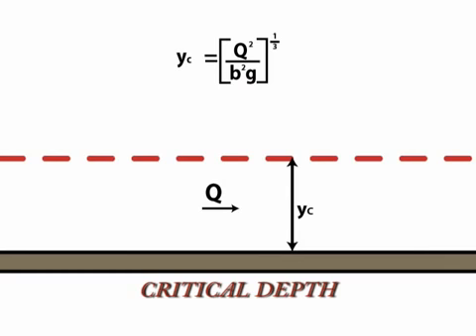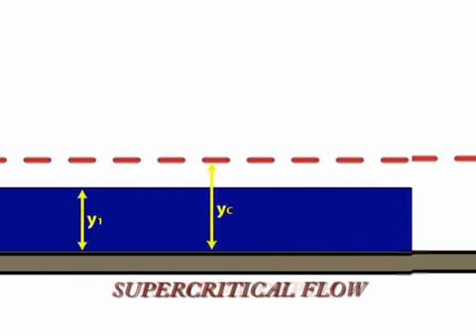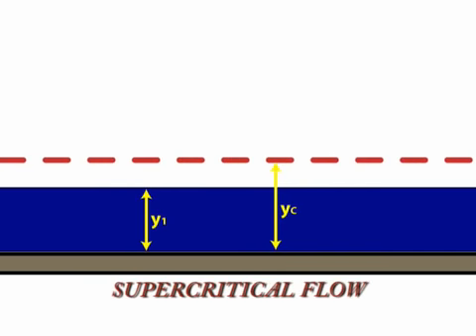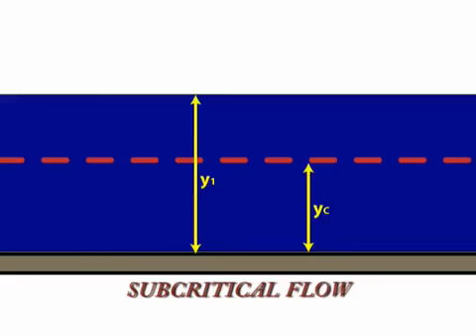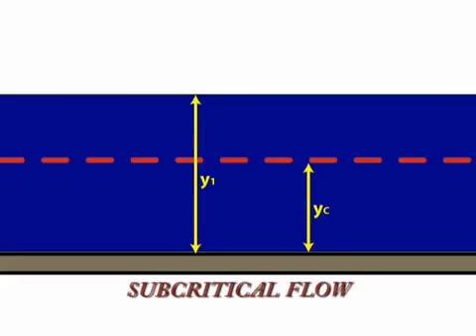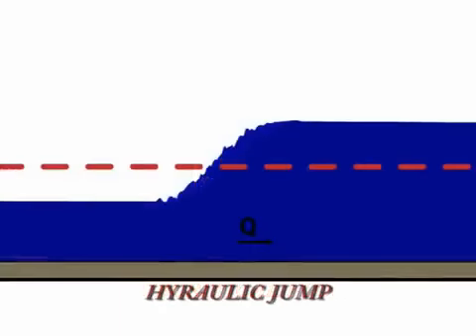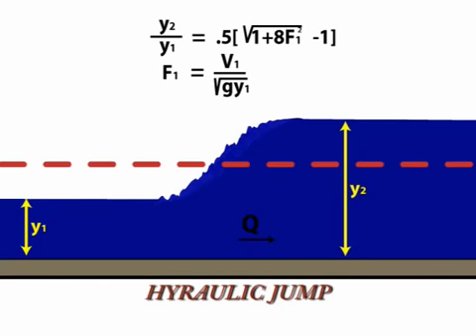The hydraulic jump in fluid mechanics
Fluid mechanics,h hydraulic jump,water